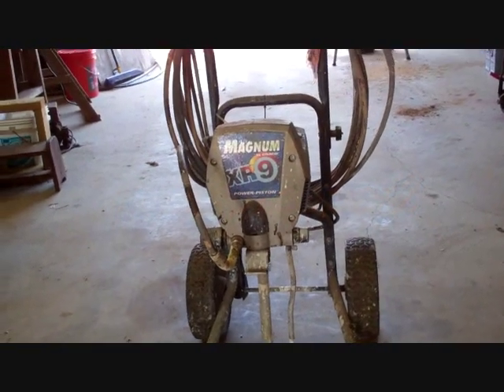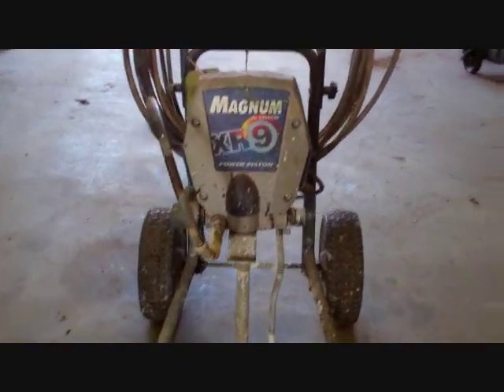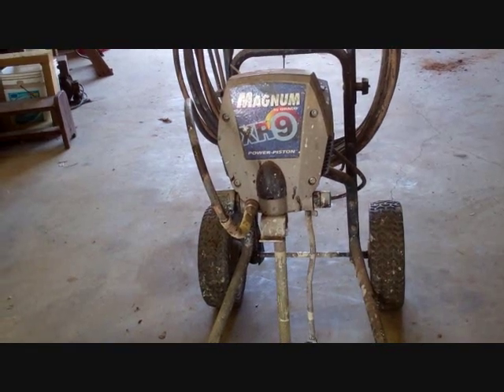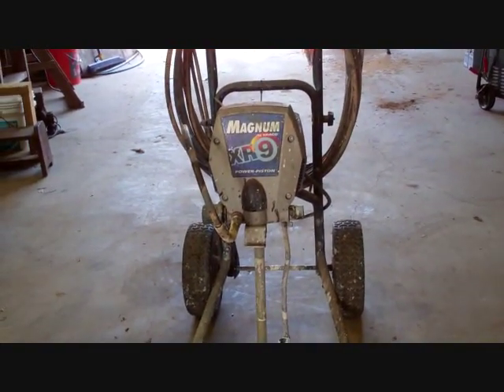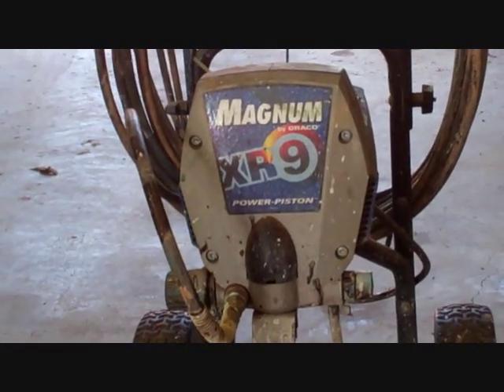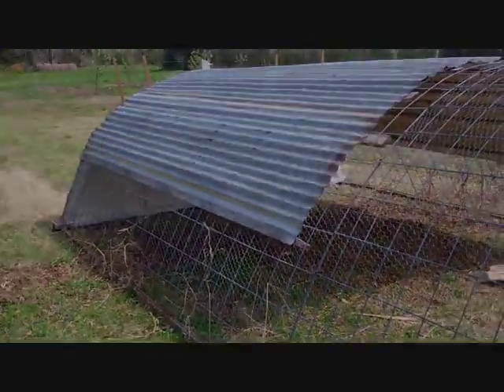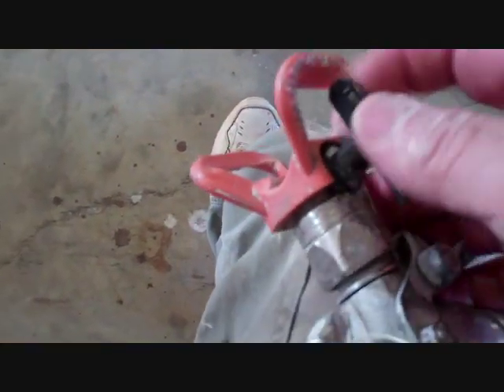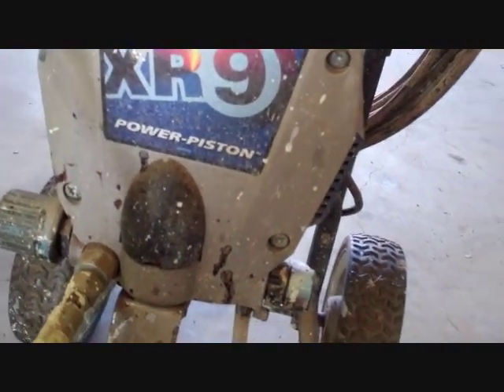Graco Magnum XR9 Review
A review of the Graco Magnum XR9 Airless Paint Sprayer. If you have a paint job in your future, let me show you how easy the job could be, using a piece of equipment like this.

Here's a link to the Magnum Pro X9

Here's a link to the Magnum Pro X7

Here's a link to the Magnum X5